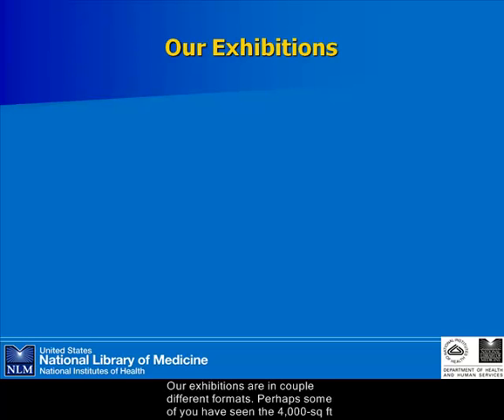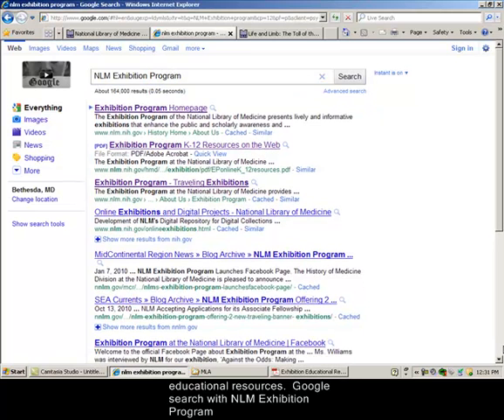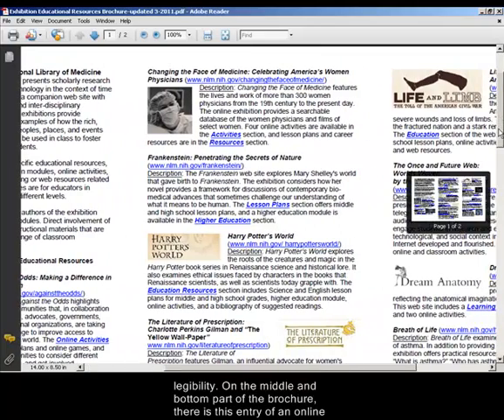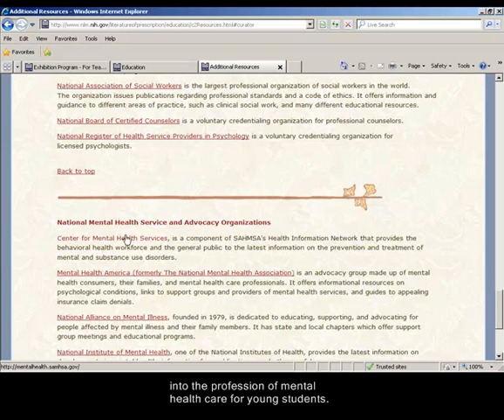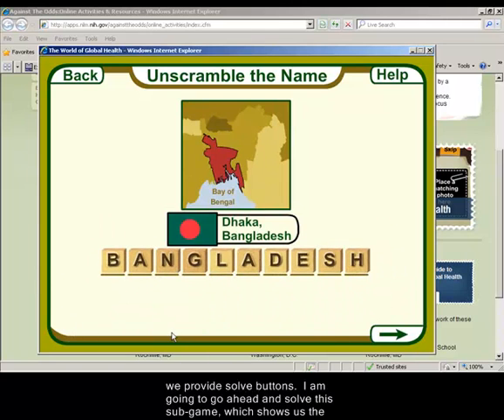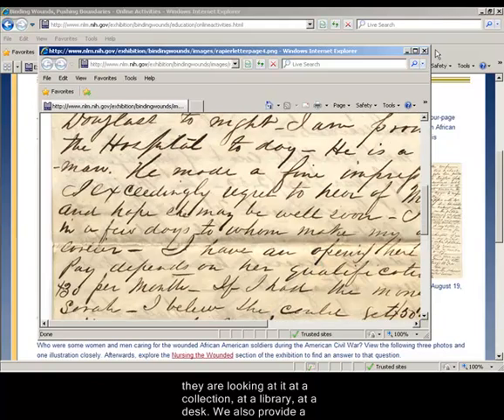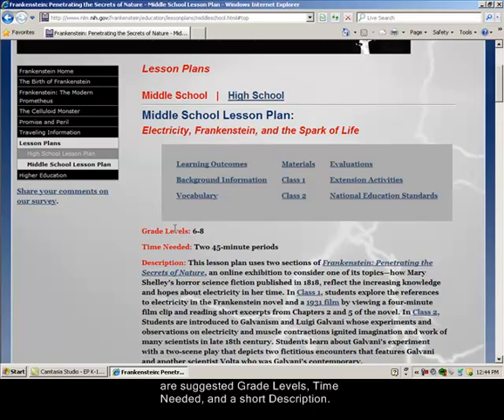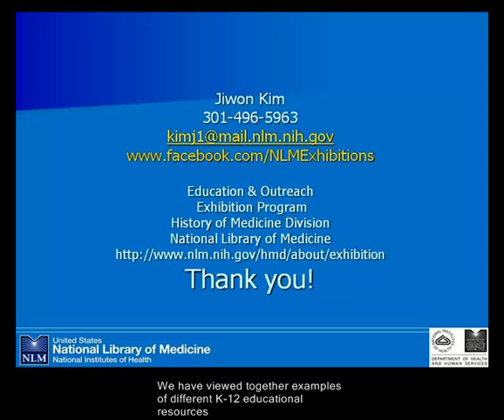EP K 12